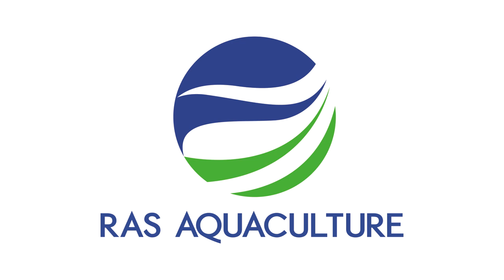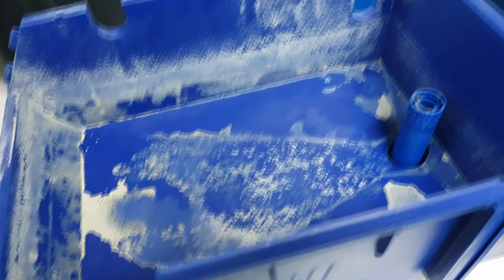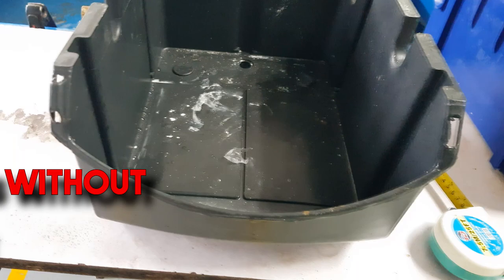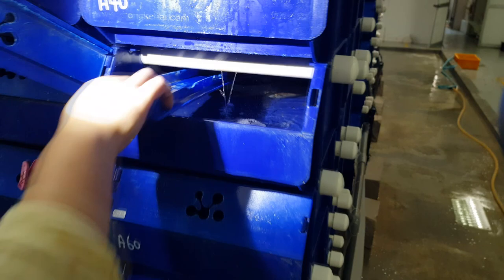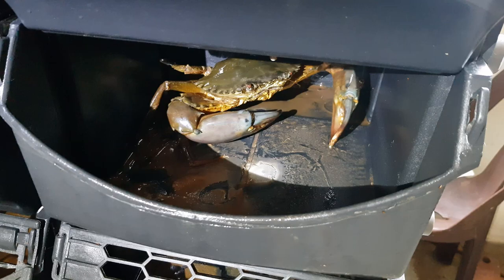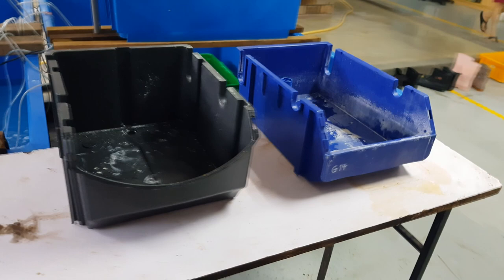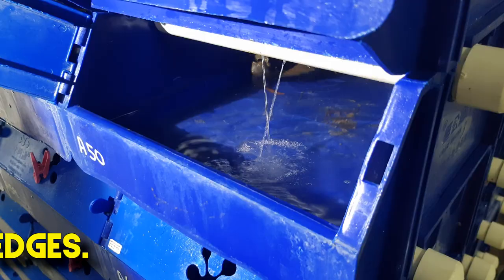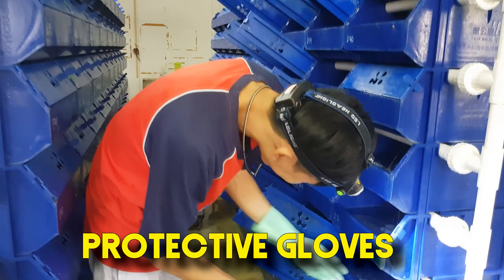Designing RAS Vertical Mud Crab Farming Boxes for High Productivity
Hello!

While everybody focuses on box sizes and water level, it is important to ensure the designs ensure high working productivity. Reducing labor requirements can have a drastic impact on profitability especially for countries with high labor cost.

PS: We conduct monthly courses for those interested in mud crab aquaculture, should you be interested, do drop us a PM with your email, full name and mobile number.